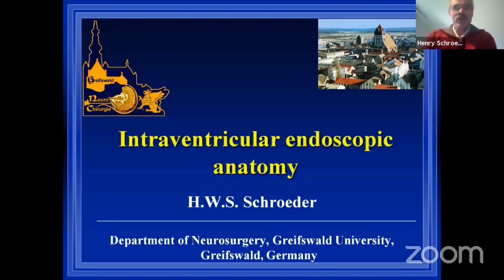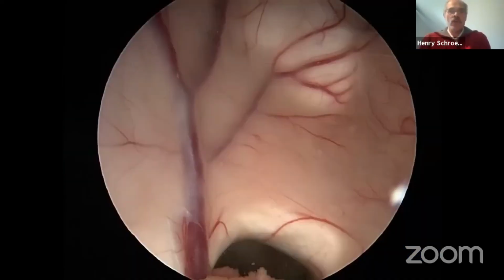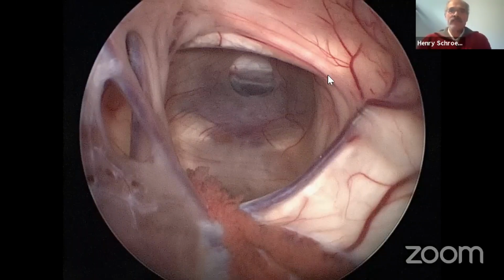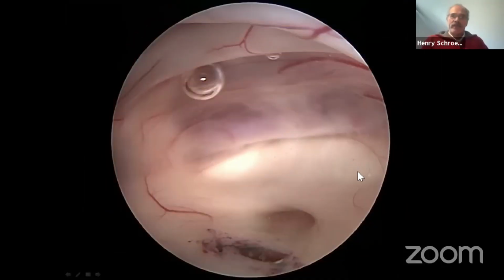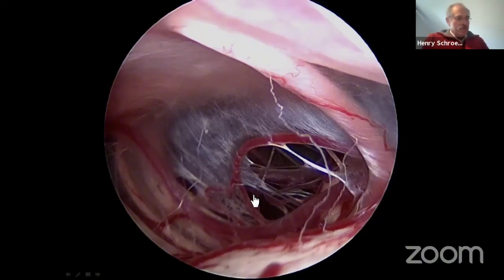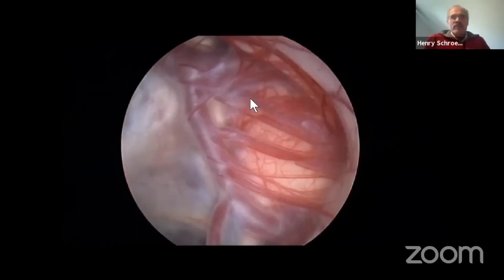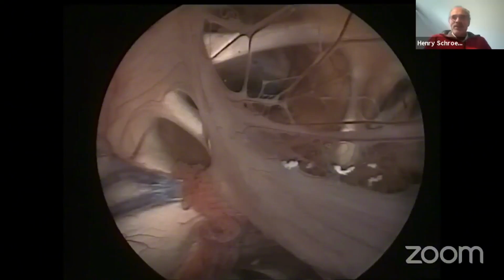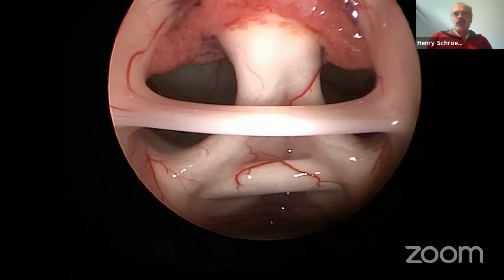Dr Henry Schroeder - Intraventricular endoscopic anatomy